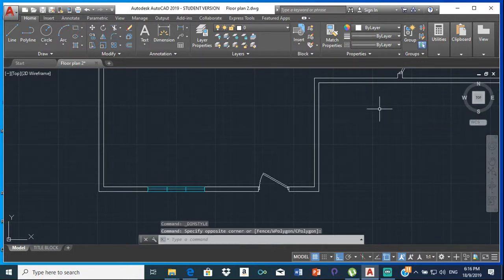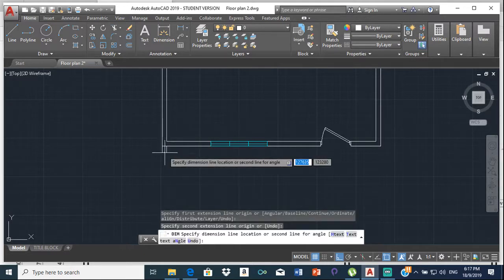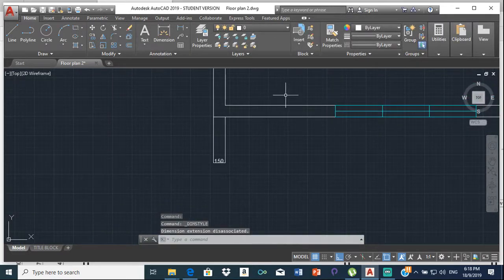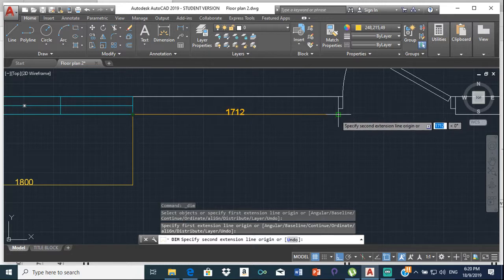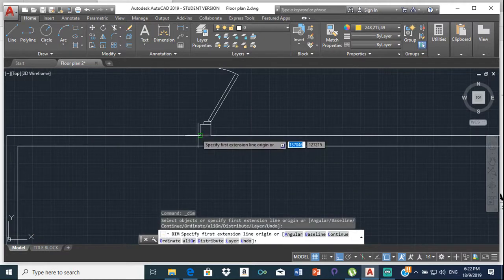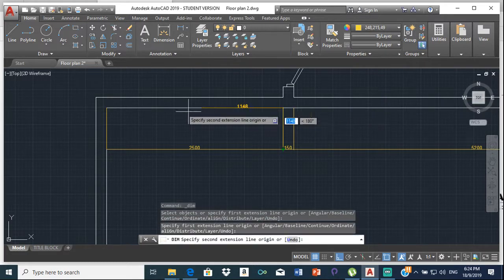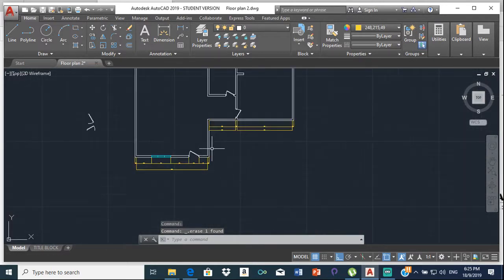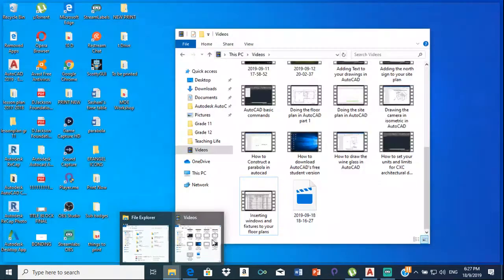Dimensioning the floor plan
This video explains how you dimension a floor plan in AutoCAD.